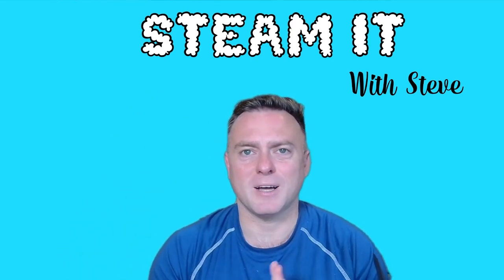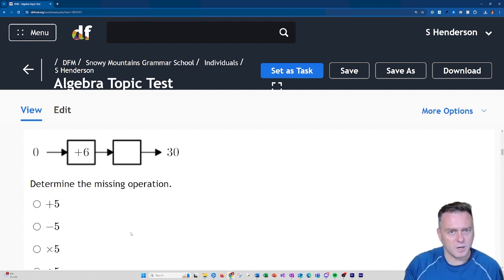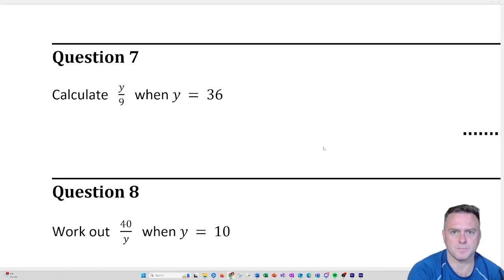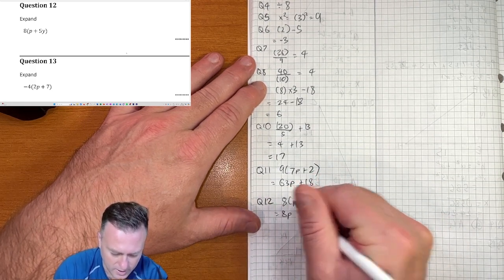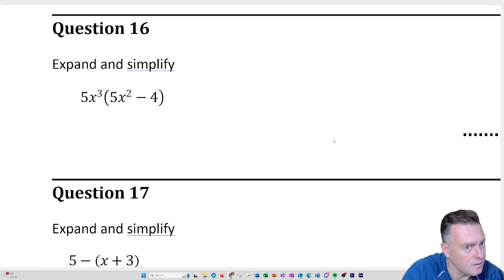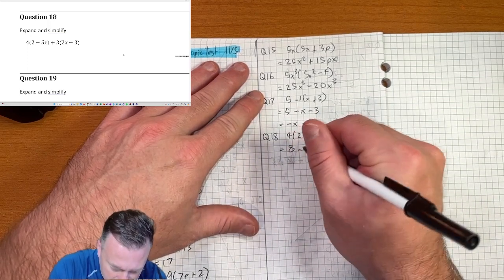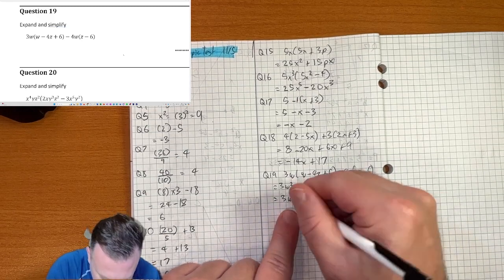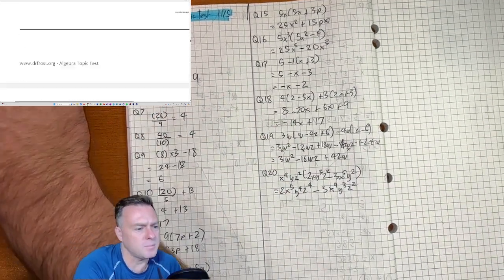📊 Algebra Alert on 'Steam it with Steve'! 📊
This week, sharpen your pencils and your minds as we dive into our Algebra Topic Test! Tackle the basics of substitution and the art of expanding single brackets. Whether you’re a budding mathematician or just looking to brush up on your algebra skills, this test is tailored for you. 🌟

🔍 Start with simple numeric substitutions to warm up, then stretch your algebra muscles by expanding single brackets to see the magic unfold! It’s a great way to boost your confidence and mastery in algebra. 📐✨

🎬 Don’t miss our prep session where we’ll cover all you need to know to ace the test. Plus, we'll share tips and tricks to make these algebra concepts as clear as crystal!